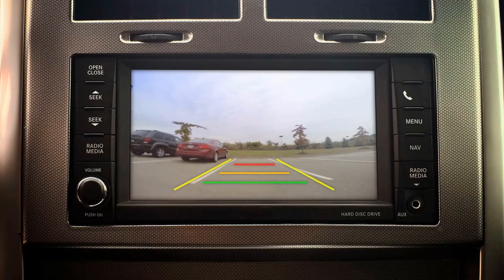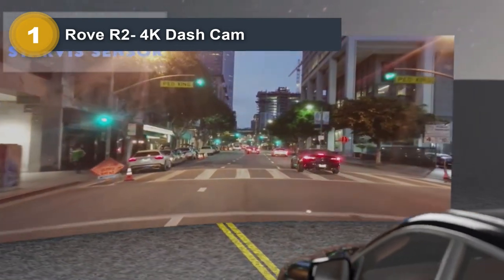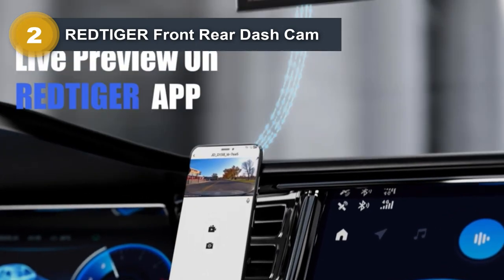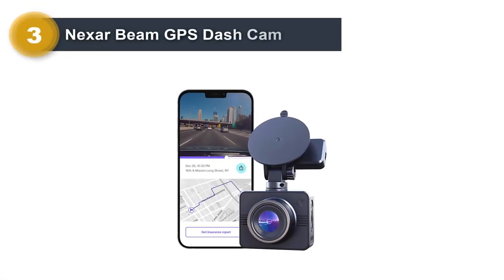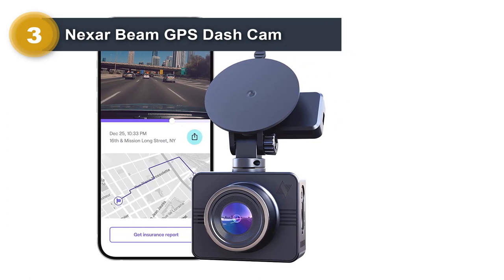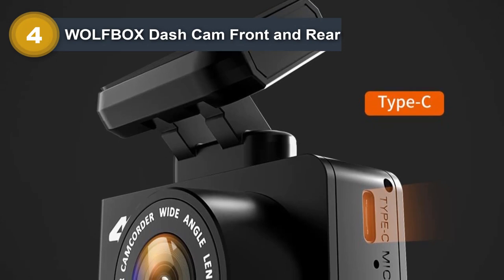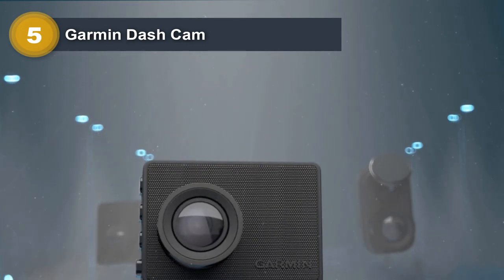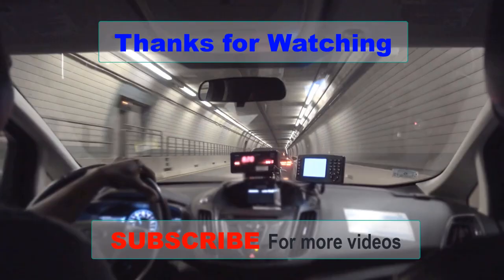♻️ TOP 5 Best Dash Cam 2023 || [Don't Make A Purchase Before Viewing This Video]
The TOP 5 Best Dash Cam 2023. In this video, we'll introduce you to the top dash cams in 2023. Whether you're a daily commuter, a long-distance traveler, or simply want to enhance your car's security, we have pic the perfect dash cam for you.

✅ Rove R2- 4K Dash Cam:
✅ REDTIGER Front Rear Dash Cam:
✅ Nexar Beam GPS Dash Cam:
✅ WOLFBOX Dash Cam Front and Rear:
✅ Garmin Dash Cam:

⭐ Timestamps ⭐
0:00 - Introduction
0:32 - Rove R2- 4K
1:46 - REDTIGER
3:03 - Nexar Beam
4:38 - WOLFBOX
5:52 - Garmin Dash Cam
7:03 - Outro

A dash cam, short for a dashboard camera, is a small video camera that is typically mounted on the dashboard or windshield of a vehicle, facing forward or backward. It continuously records video footage while you're driving, providing a visual record of your journeys on the road.

Dash cams are important for several reasons. They provide crucial evidence in accidents, helping determine fault and prevent fraudulent claims. The recorded footage expedites insurance claims processes and acts as a deterrent against insurance fraud.

Dash cams promote safer driving habits by making drivers conscious of their behavior on the road. They also enhance security, serving as a theft prevention tool and capturing incidents when the vehicle is parked.

Additionally, they can be used to monitor young drivers and document memorable moments on road trips. Overall, dashcams offer peace of mind, protection, and valuable documentation in various driving scenarios.

Best Dash Cams 2023! Who Is The NEW #1?

Products Revolution is a participant in the Amazon Services LLC Associates Program, an affiliate advertising program designed to provide a means for sites to earn advertising fees by advertising and linking to amazon.com. “As an Amazon Associate, I Earn From Qualifying Purchases.”